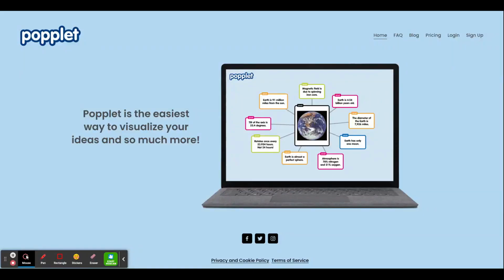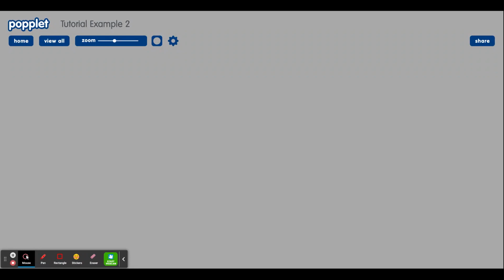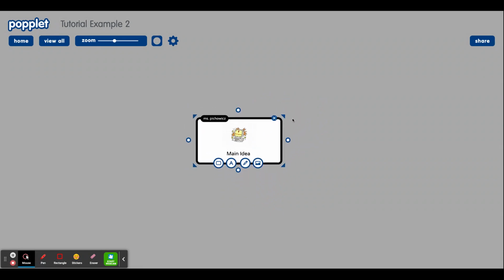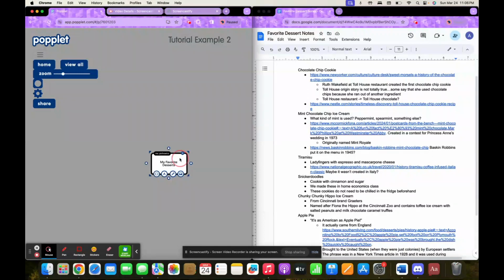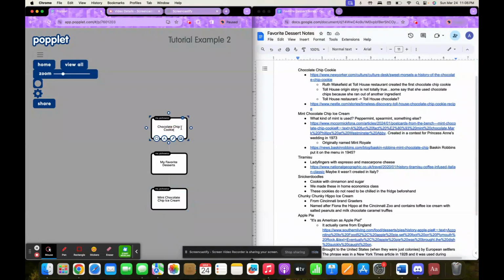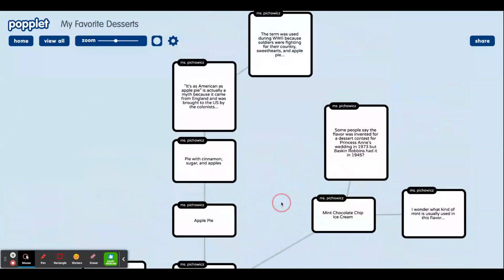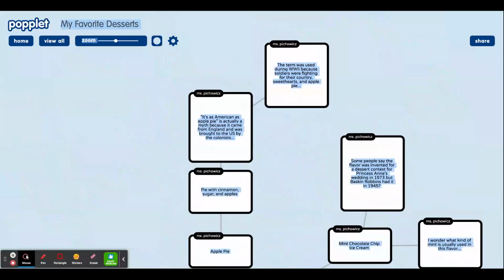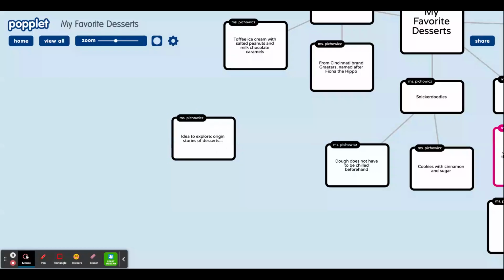POPPLET TUTORIAL | RU 514 SPRING 2024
Let's make mind maps with Popplet!! :)